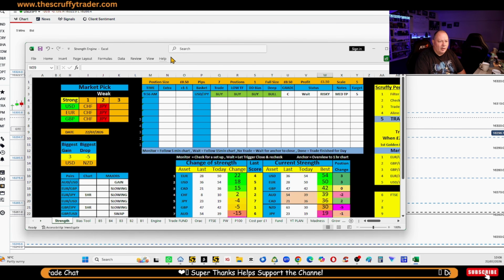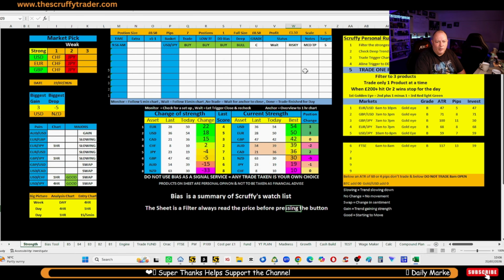USDJPY Forex Trade From Start to Finish | Real Day Trading Execution